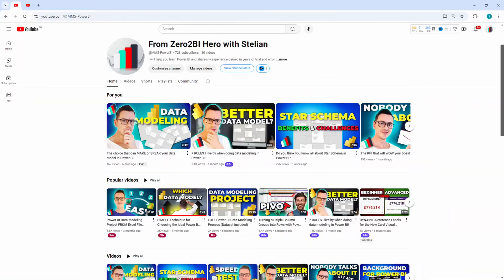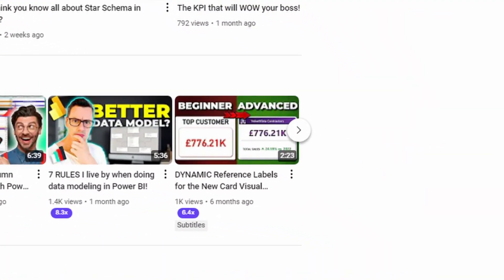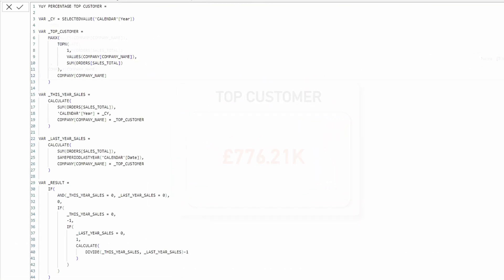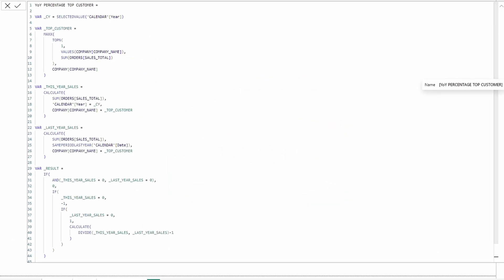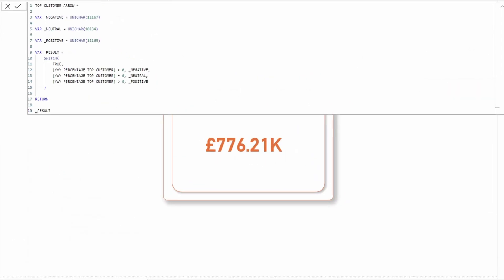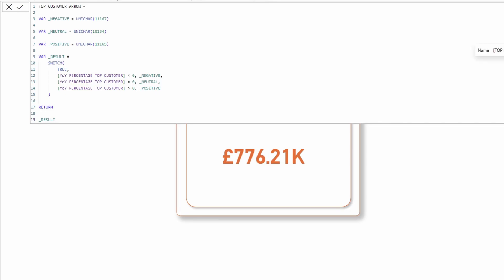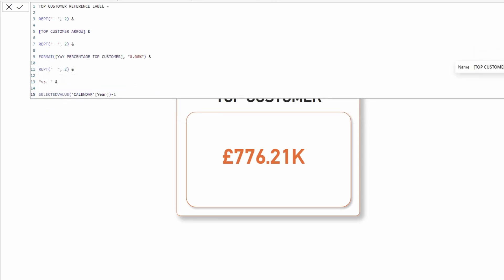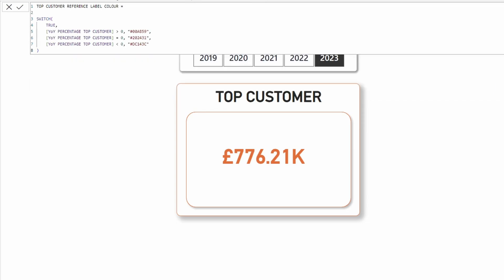DAX Measures for a SUPERCHARGED KPI Card in Power BI!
I’m sharing with you the exact measures used to create the KPI Card from the video below.

🎨 Discover the measures required to elevate your KPI cards.

Update the Card Title, add reference labels, and mastering design options like a PRO! All these are only possible because of the DAX measures that you will discover in this video.